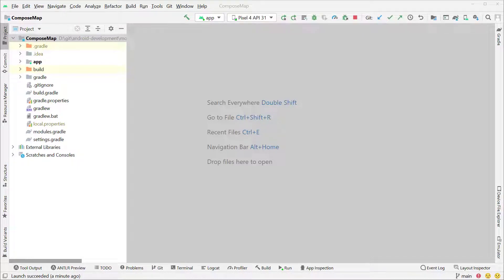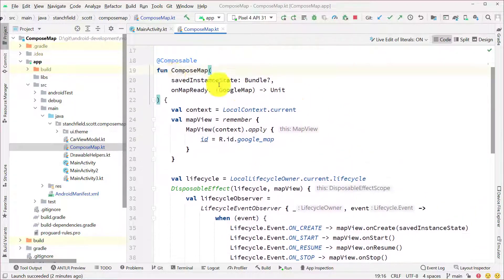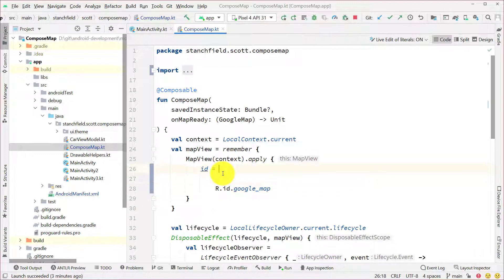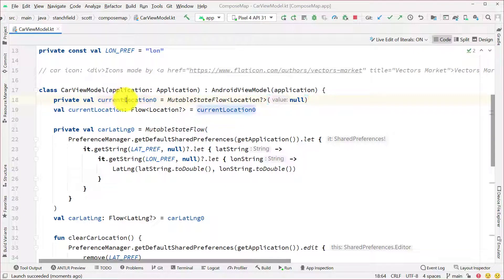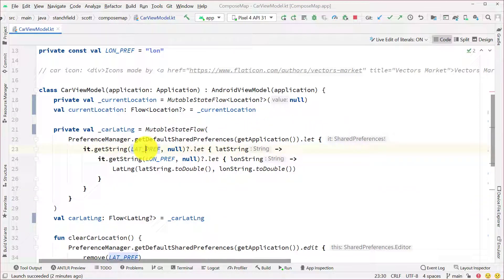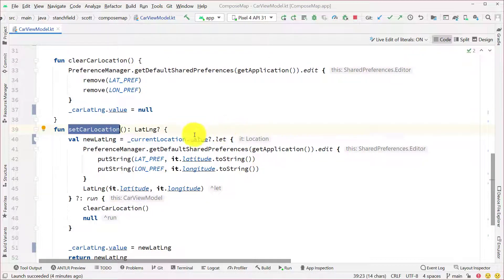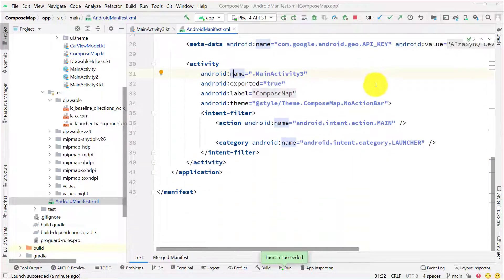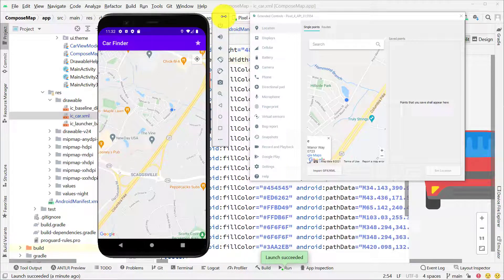Google Map - Car Finder